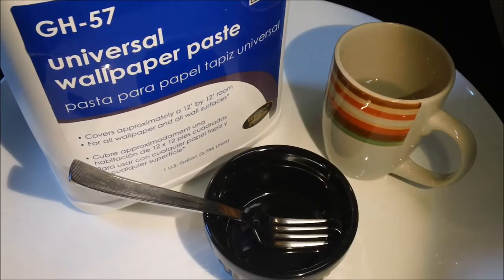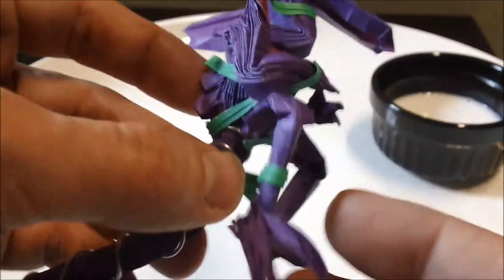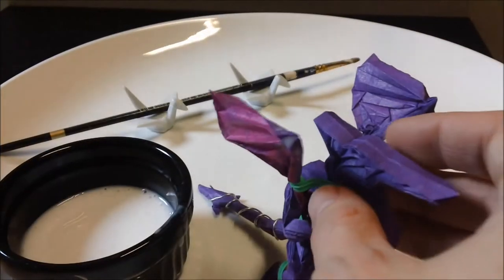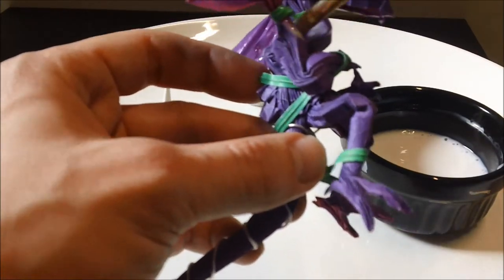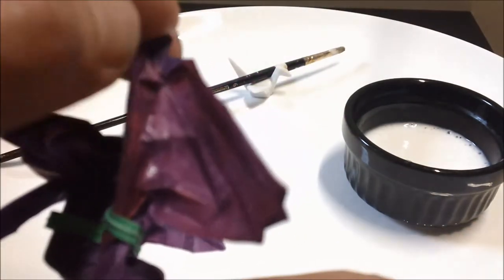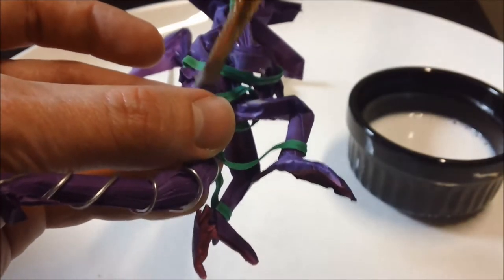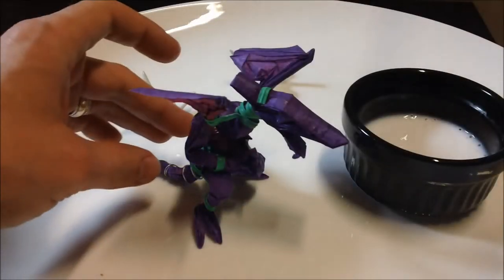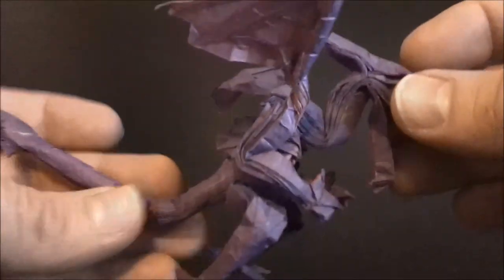Ridley (Shaping 3 of 3) Tim Rickman Origami Tutorial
This video shows how to add the paper stiffener like MC or walpaper paste to finish the Ridley model.

These are just suggestions for the shaping of Ridley. If you have any questions or comments please leave them below and I will do my best to answer them.